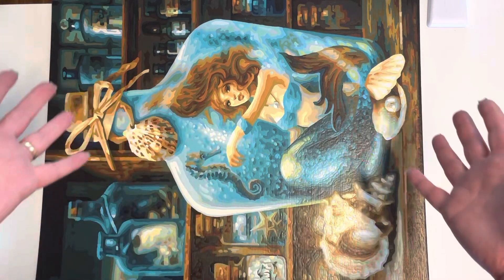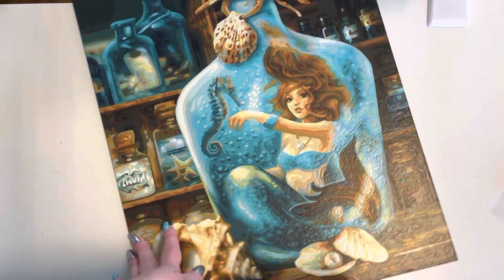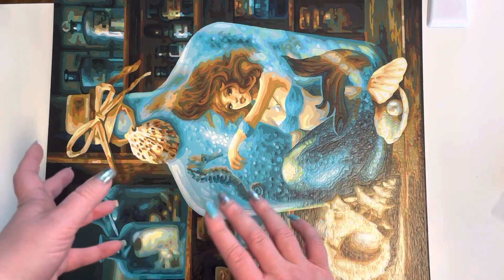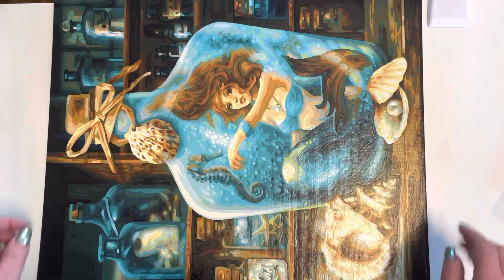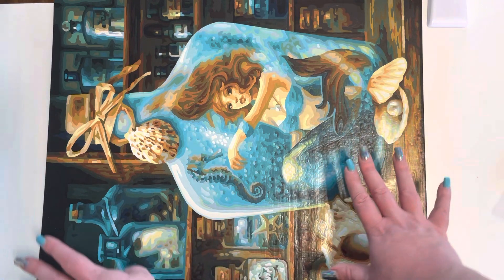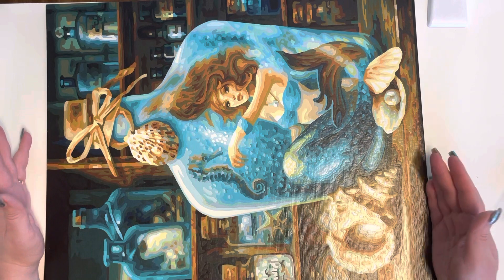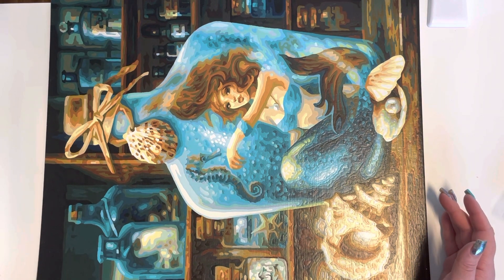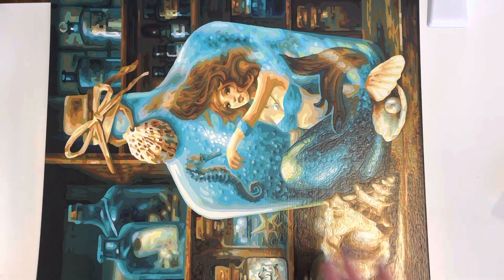The completed paint by numbers